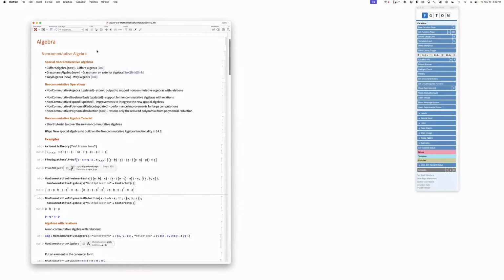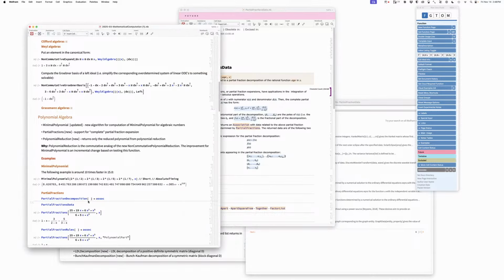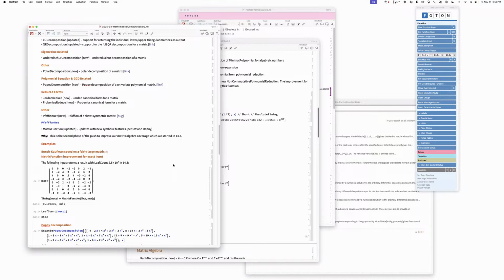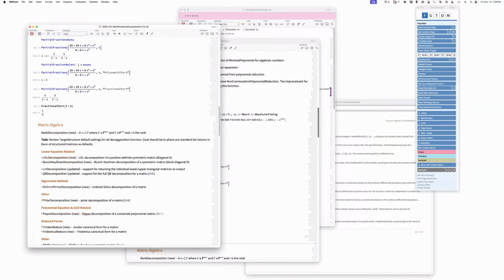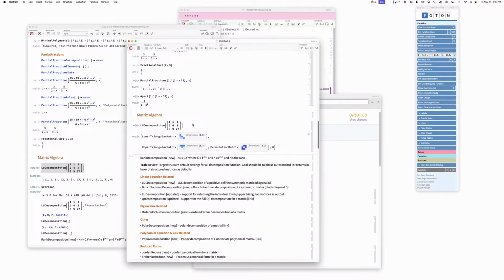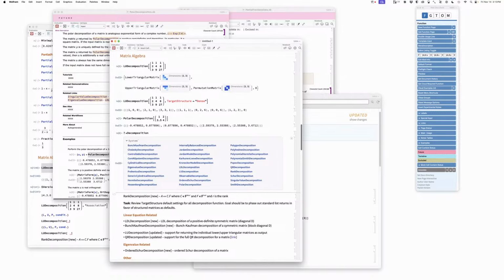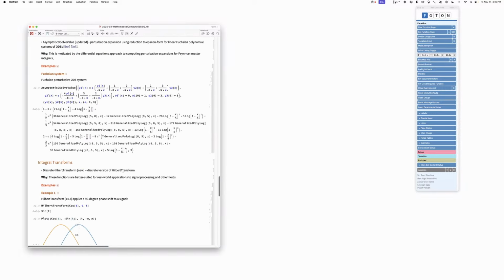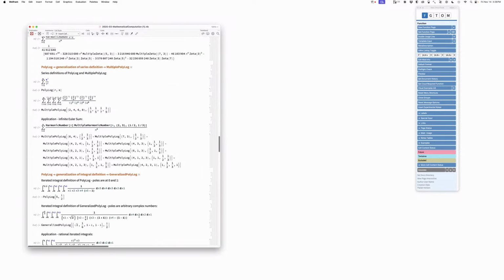Live CEOing Ep 940: Design Review of Mathematical Computation Features pt.2